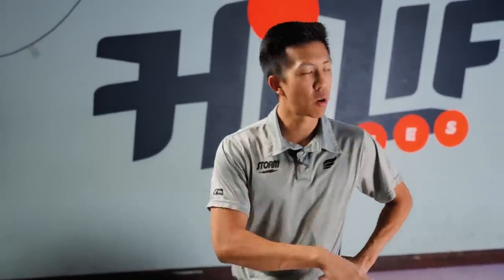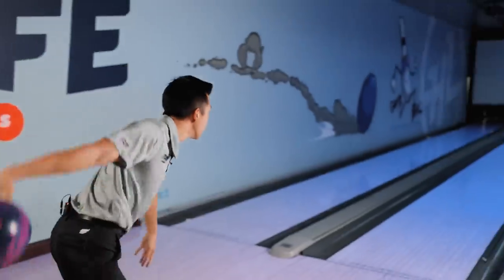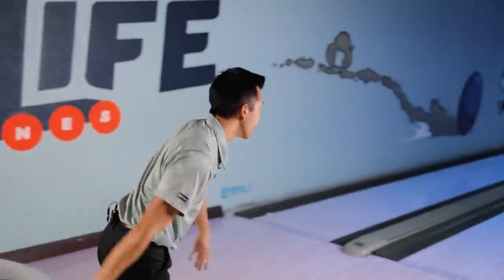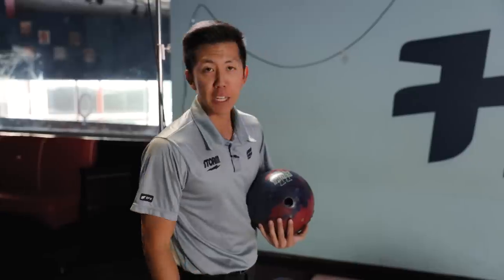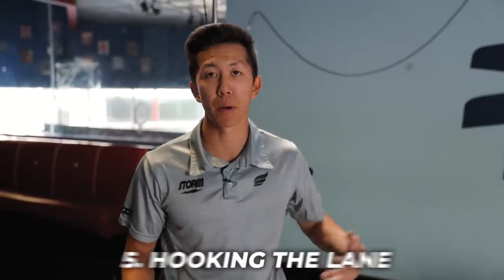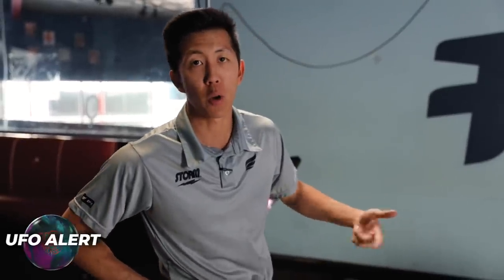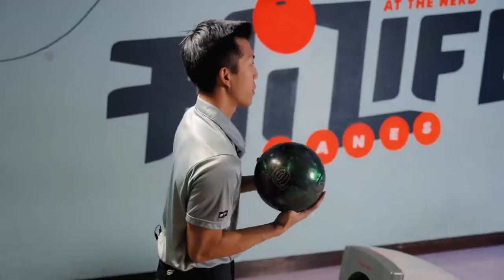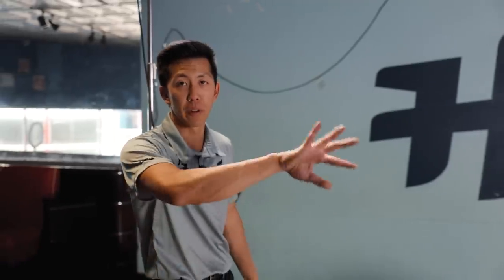This Is My BEST Bowling Ball Arsenal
7250 S Durango Dr.